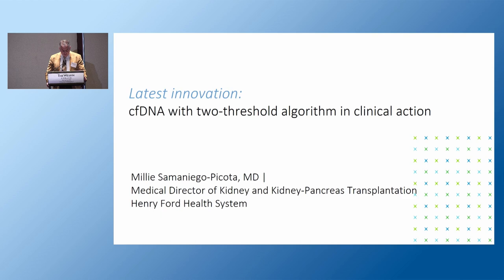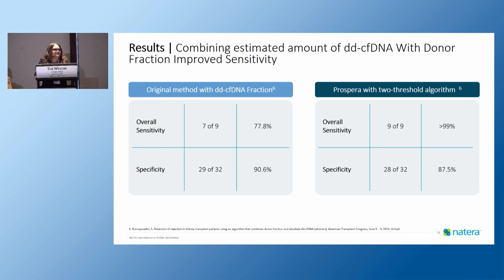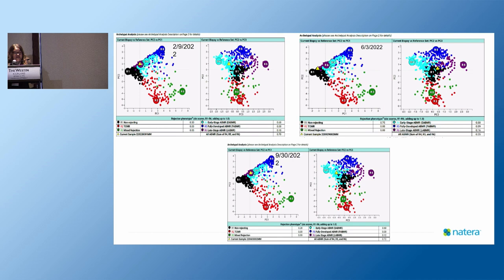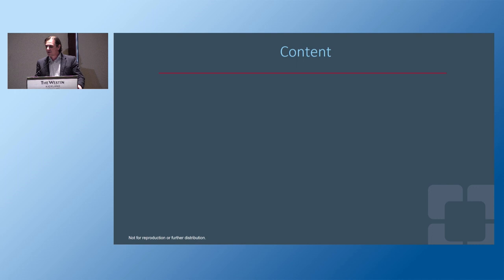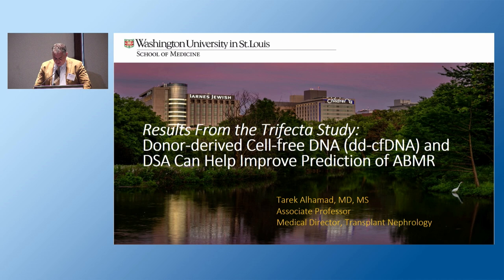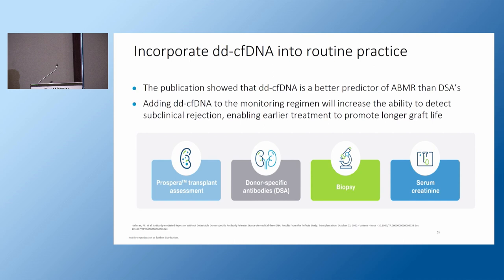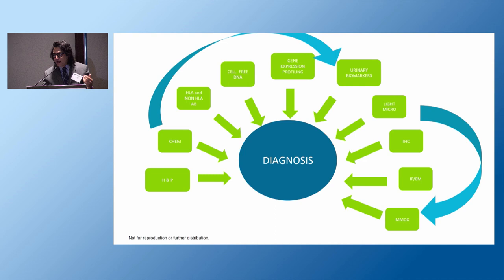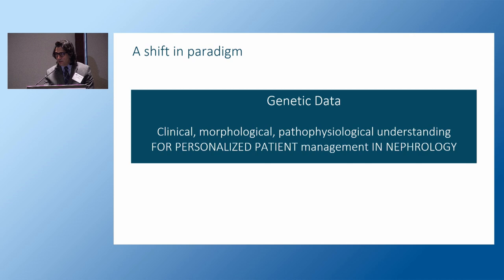CEoT 2023 Symposium Presented by Natera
This symposium was originally aired during the 2023 Cutting Edge of Transplantation (CEoT) meeting on February 25, 2023.